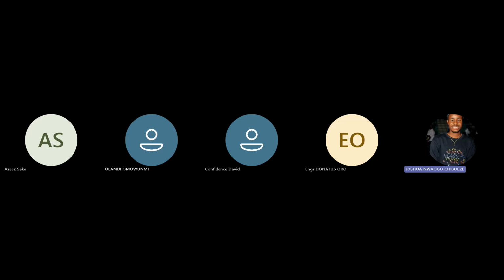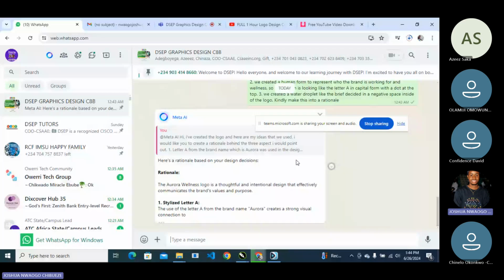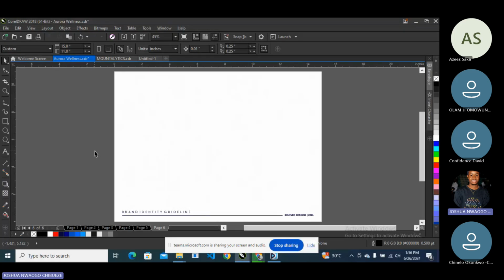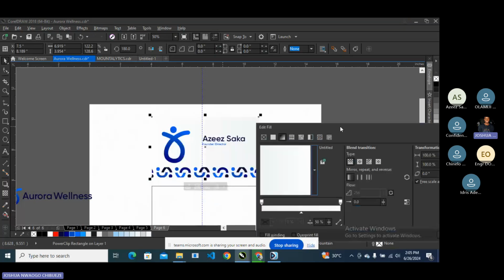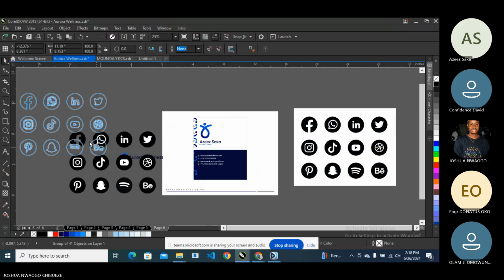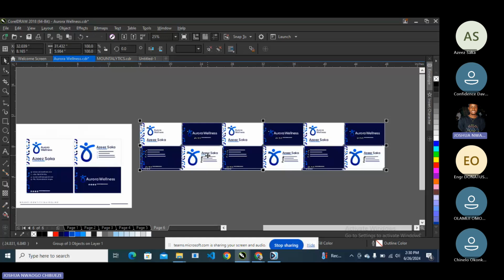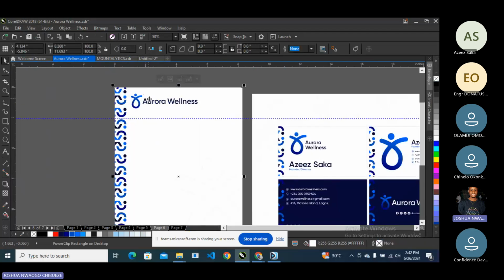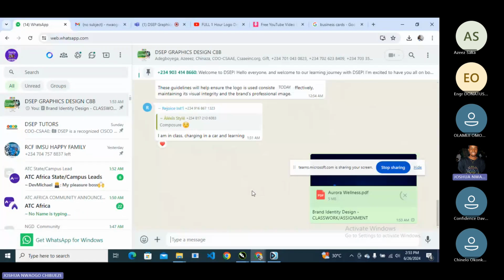Logo Design Part 2: Creating a Rationale, Business Card, and Letterhead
In our previous video, we designed a stunning logo for our brand. Now, it's time to take it to the next level! In this video, we'll show you how to:

Create a rationale for your logo design
Design a professional business card
Develop a letterhead that matches your brand identity

Join us as we dive deeper into the world of logo design and visual identity.